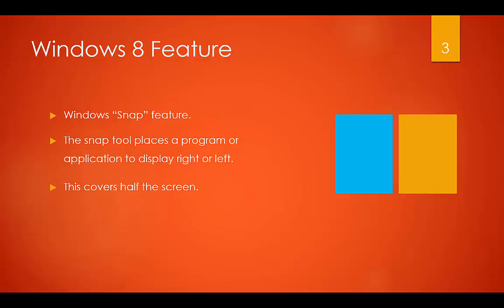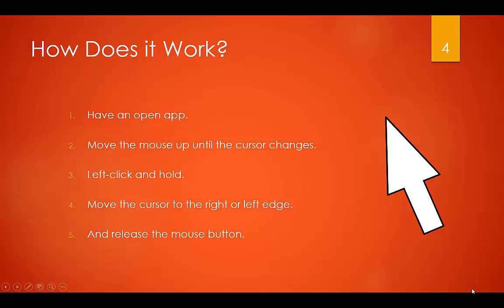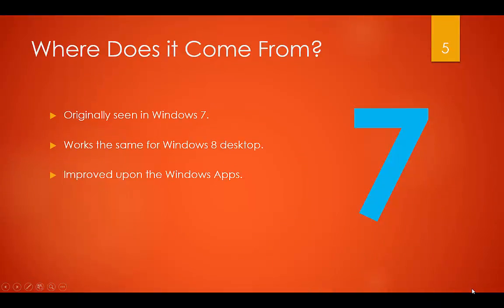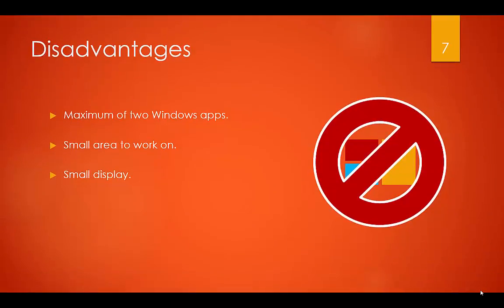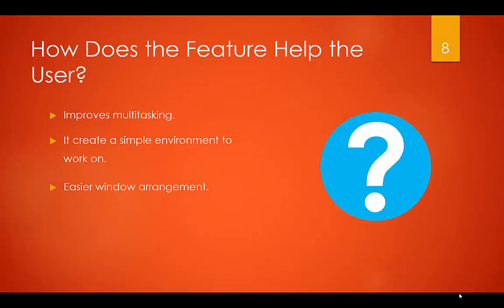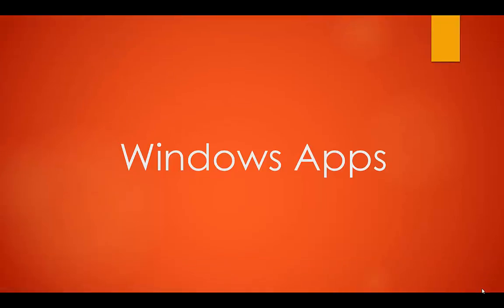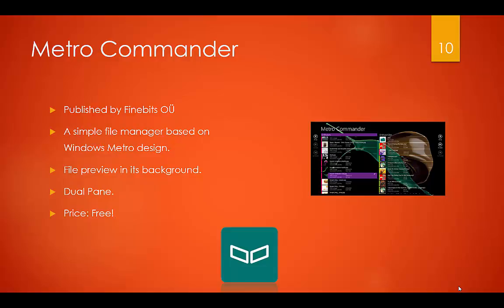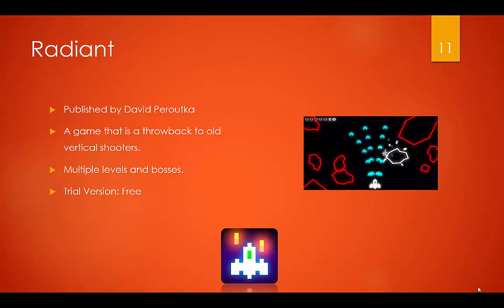NOS 110 400: Cristian Portillo - Project 1